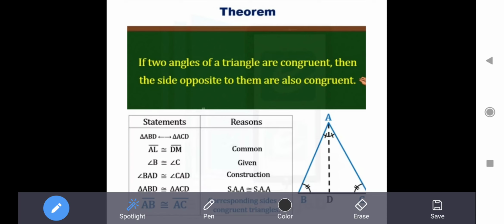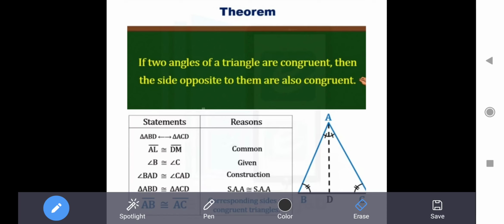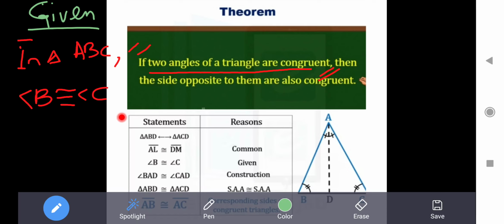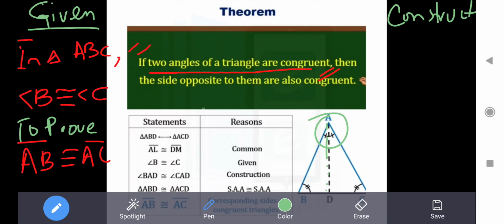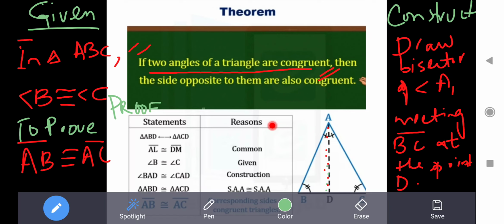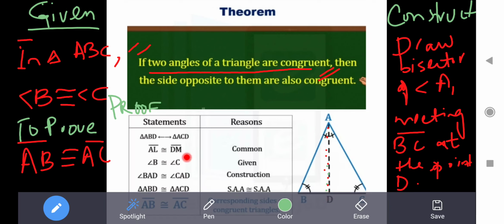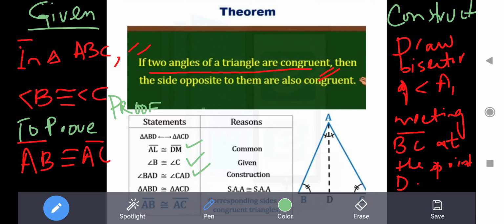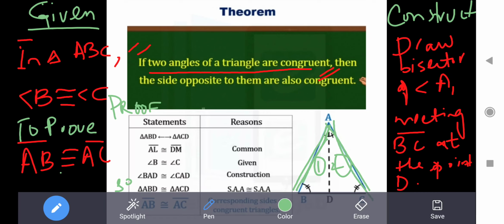Theorem 10.1.2 Grade 9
Chapter 10
Theorem 10.1.2